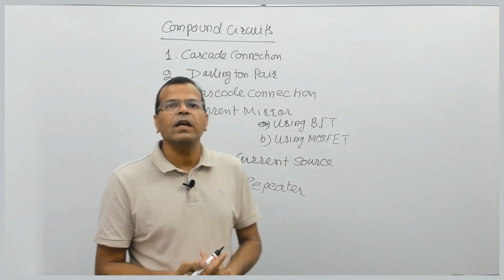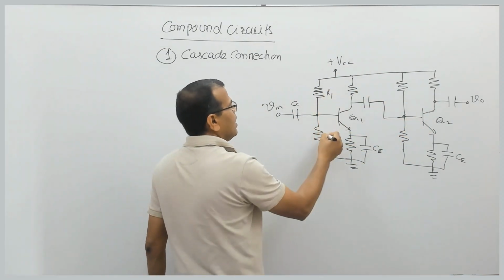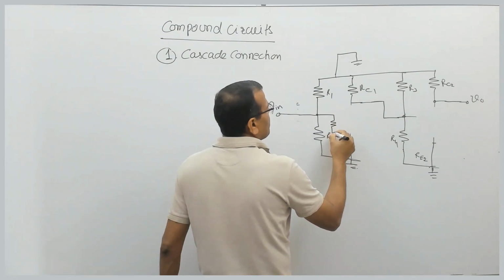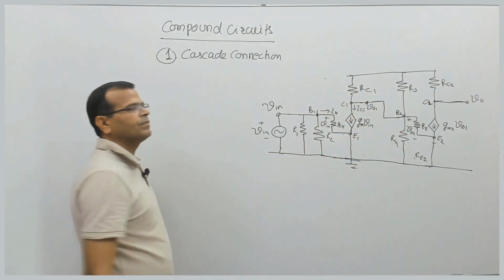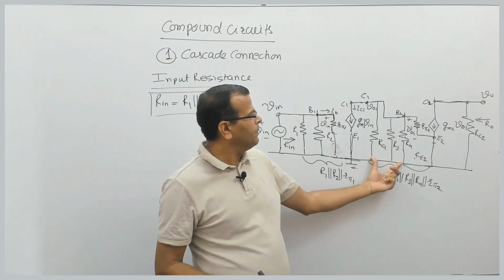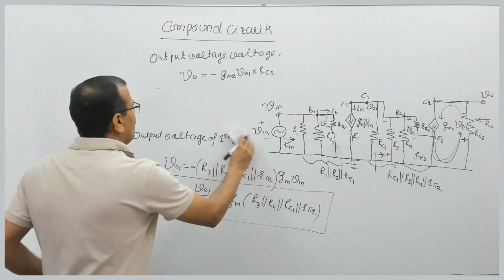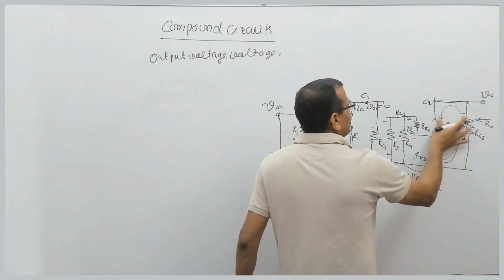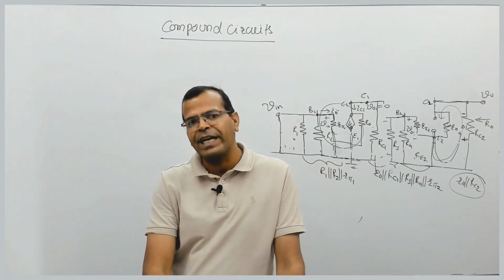EDC & AE Ch 12 Compund Circuits L1 Cascade Connection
This video presents cascade amplifier using two CE amplifiers. It is important for ESE and CSE mains examinations and important concept building for GATE.